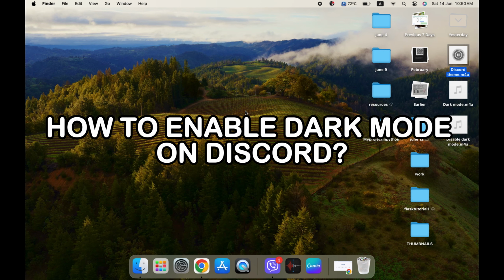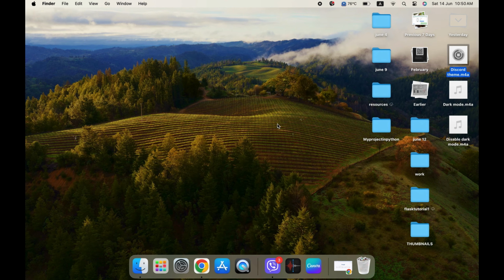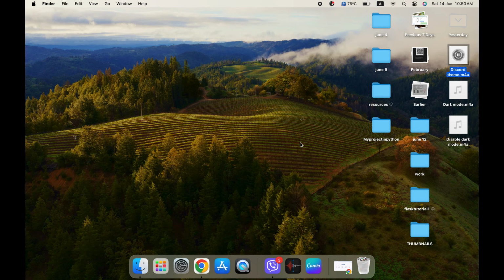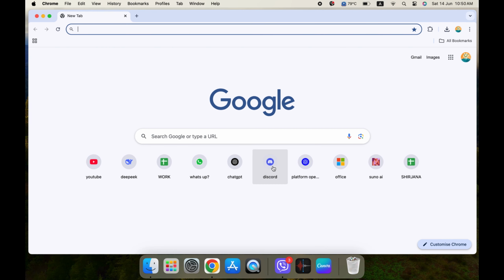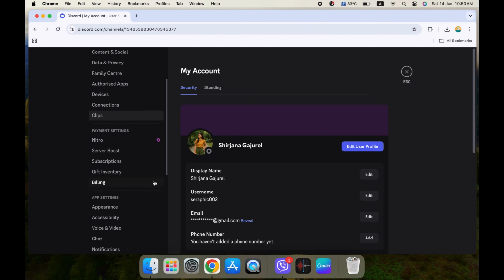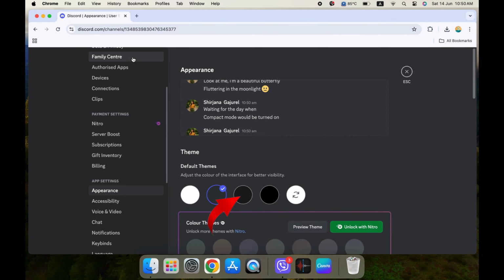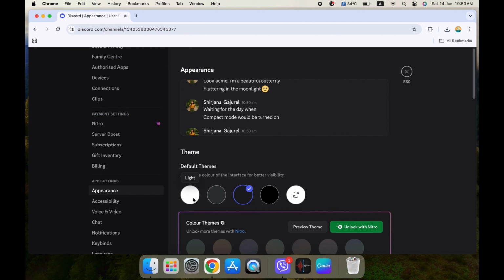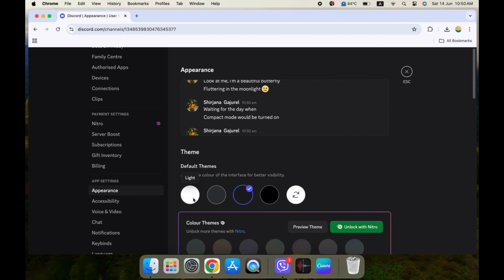How to Enable Dark Mode on Discord 2025?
Prefer a sleek, darker interface for chatting or managing your servers? This video shows you how to enable dark mode on Discord using the desktop app or web browser on Mac or Windows.

Dark mode not only looks modern but can also reduce eye strain during late-night sessions or long hours on-screen. Whether you're customizing your appearance settings for comfort or style, Discord’s dark theme is a popular choice among gamers, creators, and community members alike.

This quick guide helps you access the appearance options and activate dark mode instantly, enhancing your overall experience with a more focused, low-light interface.